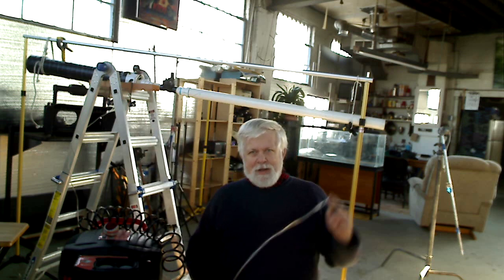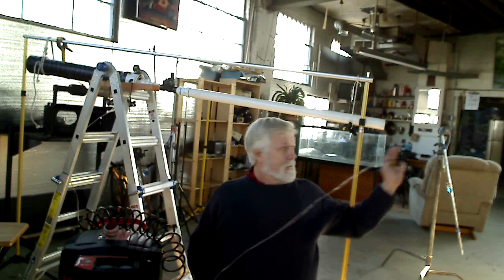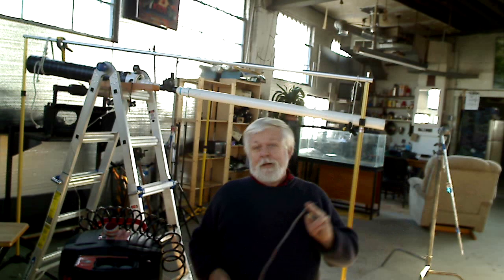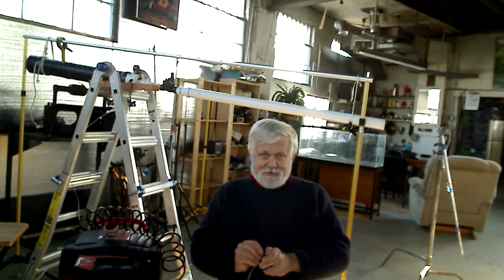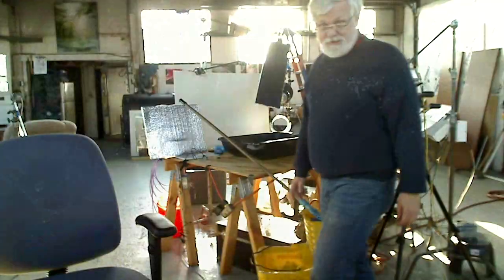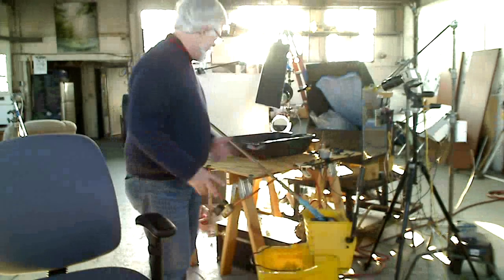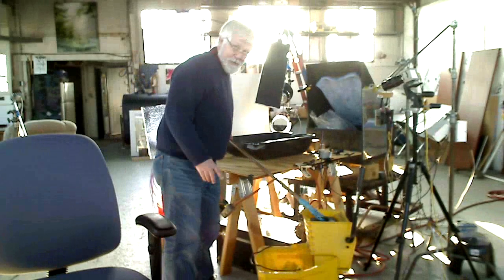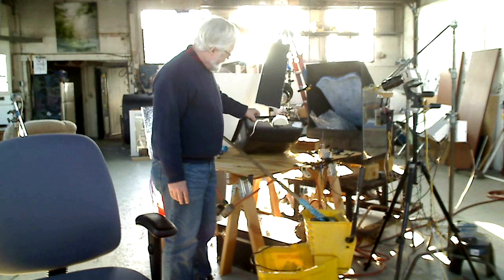Water Ripper blasts tub in slow motion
Slow motion failed here! So a friend sent me this waterripper that he made and asked me to take a look at the way it skipped on the water. Well I left him hanging for over a year and thought I would give it a try as I am setting up the studio yes I'll say it again Post Sandy. So this is the first test shot and what a mess I made. It will need more shots but that will happen outside after I build the pool. ;) The air canon was only charged to 25 PSI and the camera was shooting @ 3900FPS

Please comment, rate and share oh yes and don't forget to watch some more of the hundreds of UltraSlo clips that I have posted from silly to science!

Thanks,
We've got lots of new videos in the works. Please check out our TubeStart campaign for updates and to get access to our videos before anyone else!